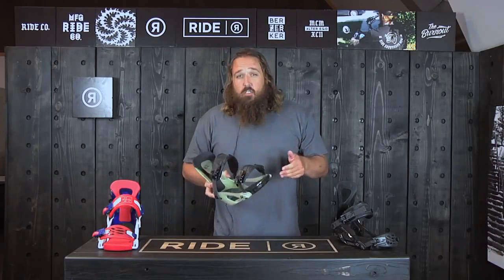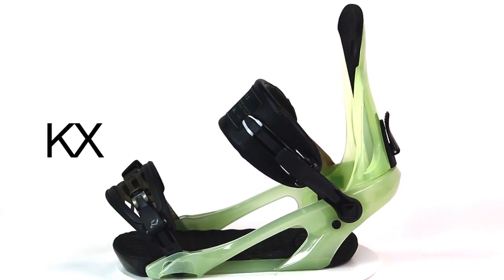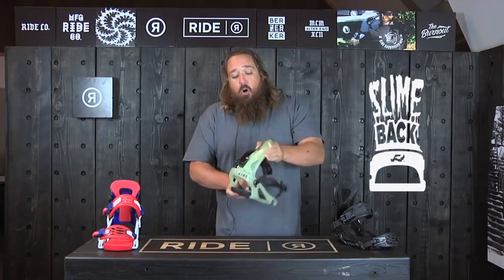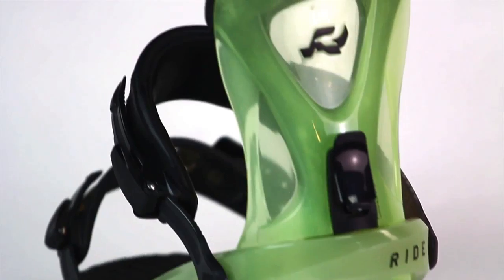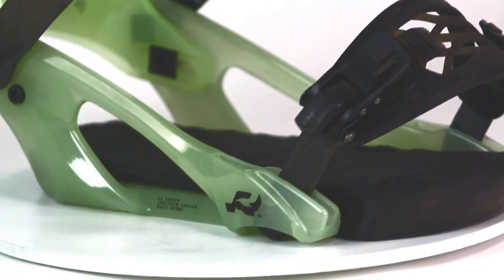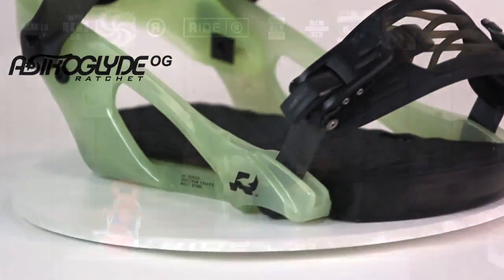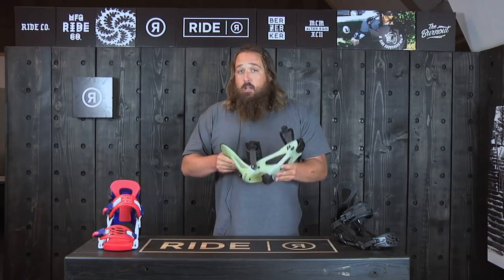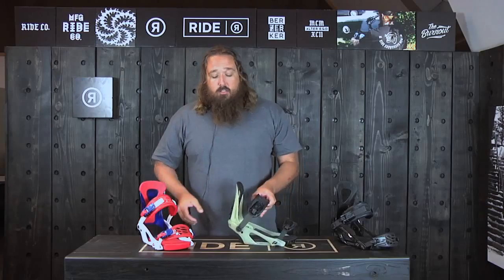Ride KX - Snowboardbindung 2016/17 Snowboard Binding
FREESTYLE FLEX...!!.

Werde Teil unsere sozialen Gemeinschaft!